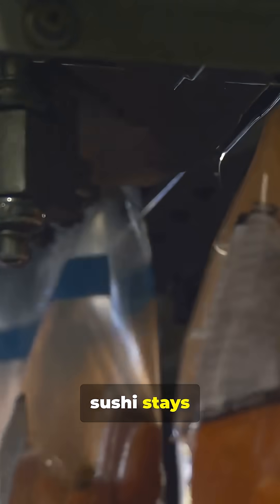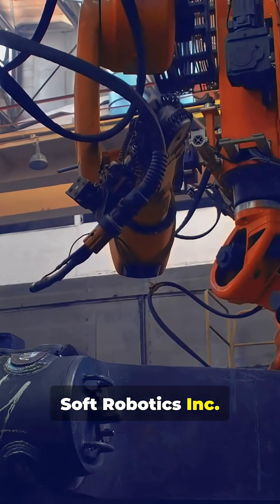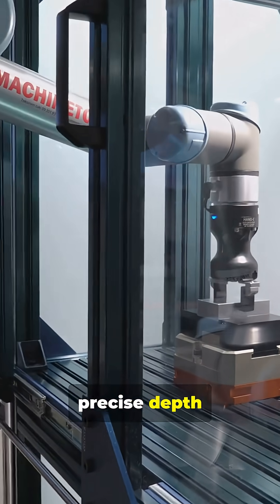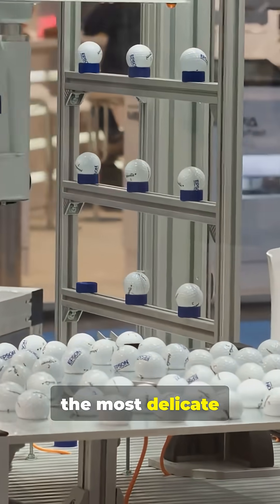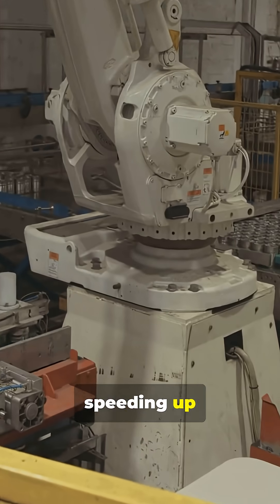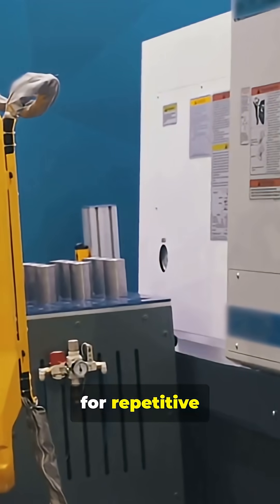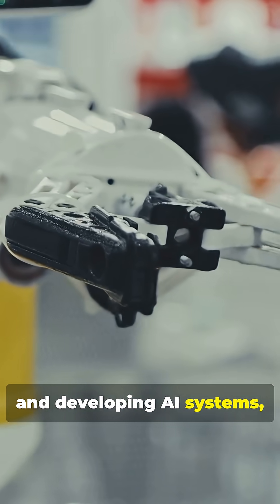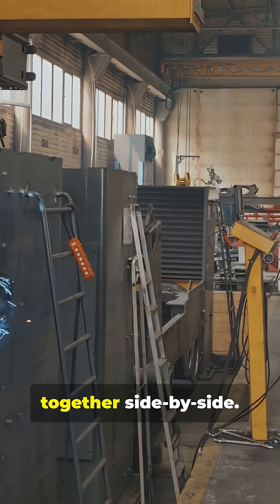Byte-Sized Meals: AI in the Kitchen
The Rise of the Robo-Kitchen
Restaurants and fast-food chains are increasingly turning to robotics and AI to tackle labor shortages, reduce costs, and boost efficiency. Some standout examples include:

Flippy 2 by Miso Robotics: A robotic arm that flips burgers and fries with precision, now deployed in chains like White Castle

Remy by Cibotica: A salad-making robot that can prepare up to 300 bowls per hour, using AI to portion ingredients perfectly

Sweetgreen’s Infinite Kitchen: An automated system capable of producing 500 meals per hour, designed to streamline operations and improve order accuracy

These machines work tirelessly—no breaks, no sick days, no wage increases—making them attractive solutions for an industry known for razor-thin margins.

🧠 AI at the Counter
It’s not just the kitchen. AI is also taking over front-of-house roles:

Drive-thru voice assistants like Wendy’s “Fresh AI” are being piloted to take orders with consistent tone and accuracy

Digital kiosks and mobile apps are replacing cashiers, allowing customers to order without human interaction

McDonald’s executives have even noted that AI systems can outperform humans in customer service by staying calm and consistent under pressure.

📉 The Human Impact
While these innovations offer clear benefits to businesses, they also raise concerns:

Job displacement for low-wage, repetitive roles like line cooks and order takers

New skill demands, as remaining staff must learn to operate and maintain robotic systems

Changing job descriptions, with more emphasis on tech-savvy roles and fewer traditional food service positions

Some experts warn that this shift could lead to long-term changes in the labor market, especially as automation becomes more affordable and widespread1.

🌍 What’s Next?
The food industry is at a crossroads: balancing efficiency and innovation with human employment and experience. As robots become more common in kitchens and counters, the future of food service may look less like a diner—and more like a data center.